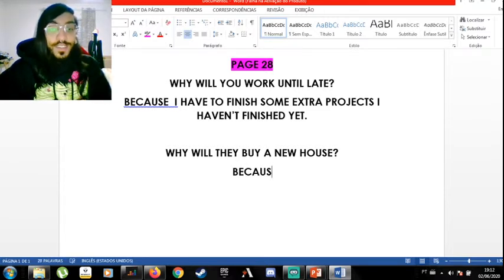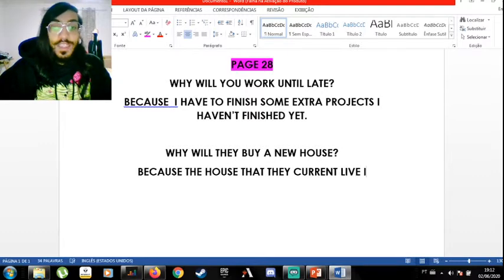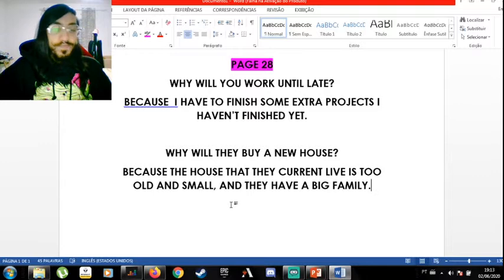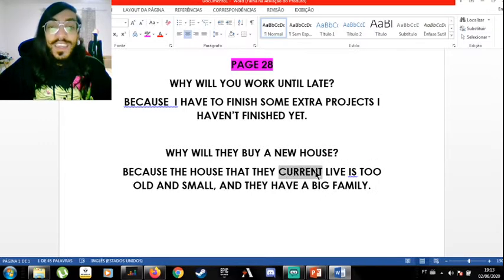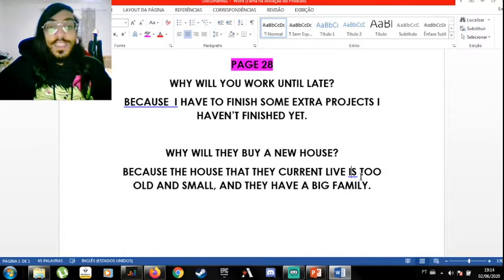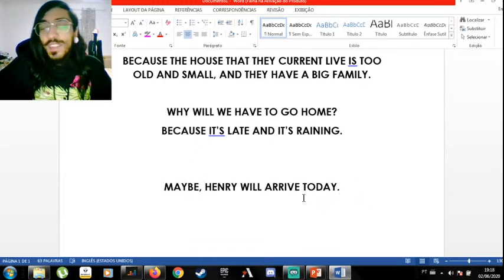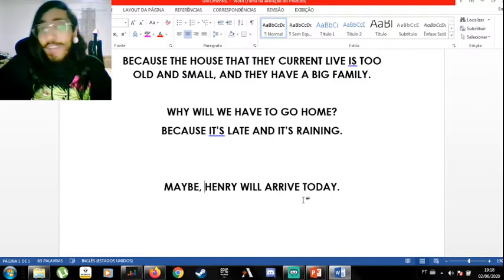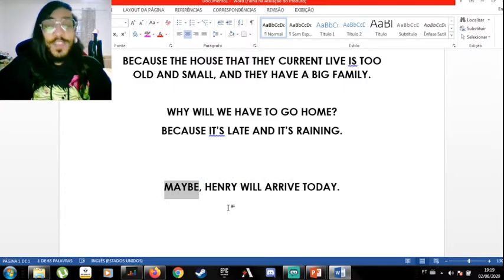BOOK EXERCISES AND MODAL VERB MUST REVIEW